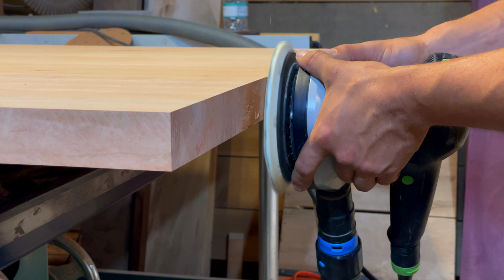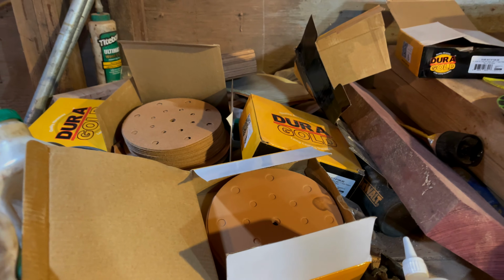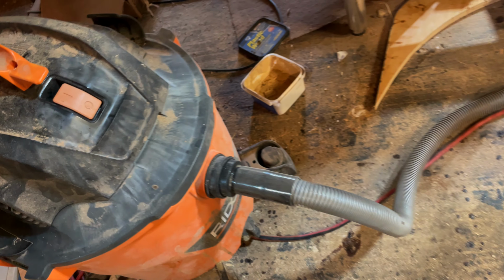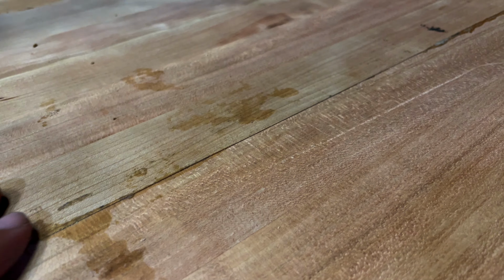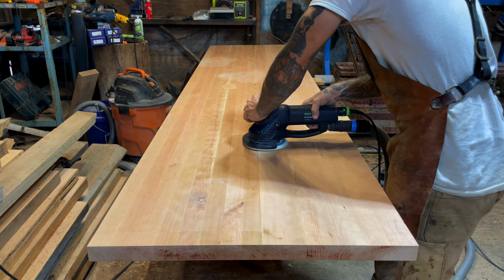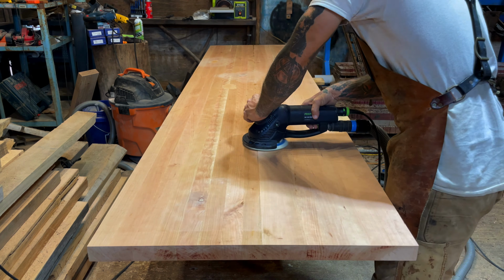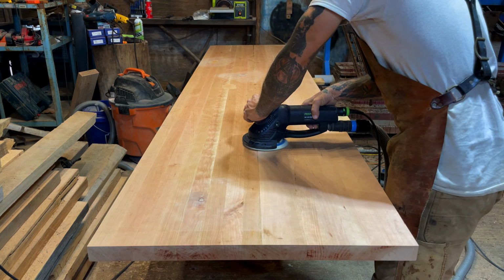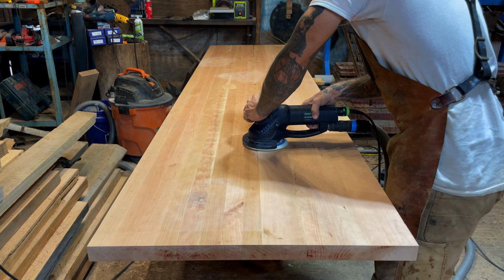A Simple Guide to Sand Like a Pro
In this video we will teach you how to sand like a pro. We cover the tools you need and the method to achieve a beautiful finish.

if your interested on learning how to make butcher block countertops of any size, check out our guide.